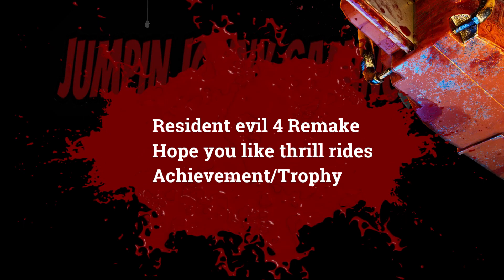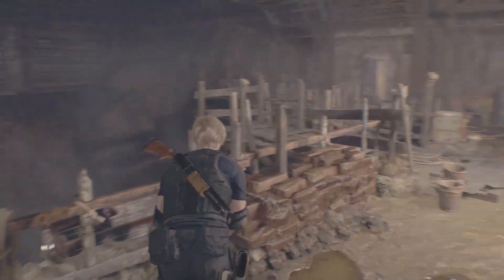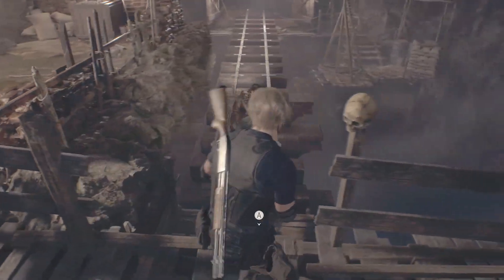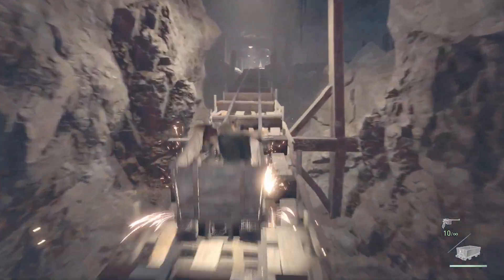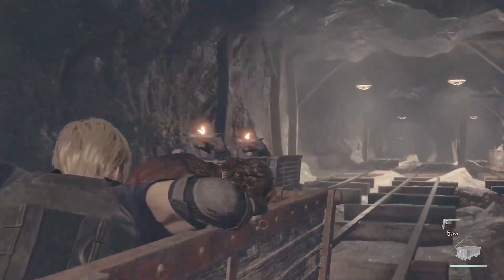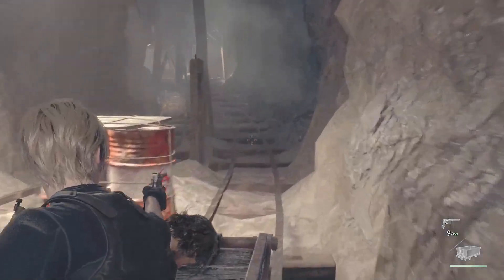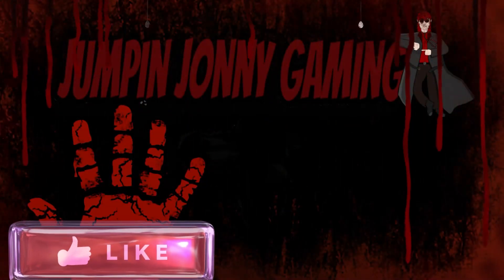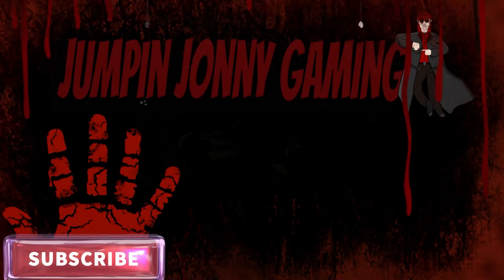Resident evil 4 remake Hope you like thrill rides Achievement/Trophy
This video shows you how to get the hope you like thrill rides Achievement/trophy for the remake of resident evil 4. This is for not getting the mine cart damaged in both mine cart sections in chapter 11.

Also the channel  has achievement and trophy guides, secrets and tips from the latest releases to classic retro games.

This game was released on the 24th March 2023 for PC, PS4/PS5, and Xbox one/Series X